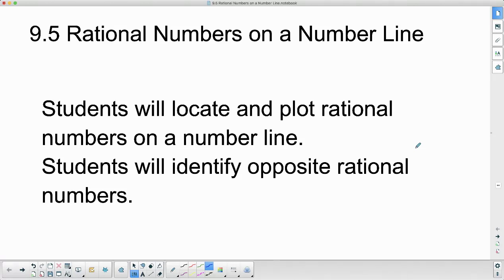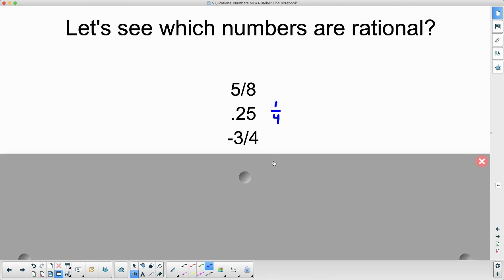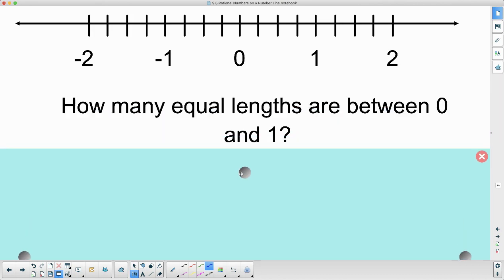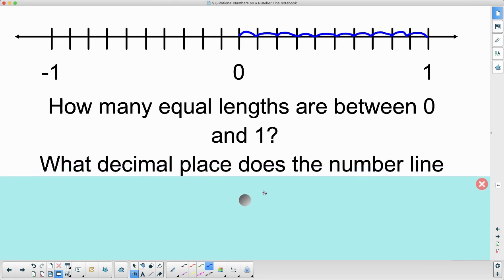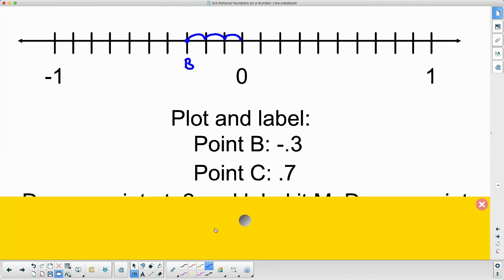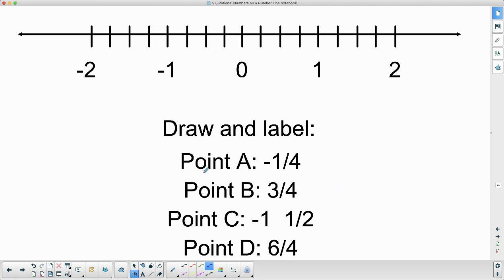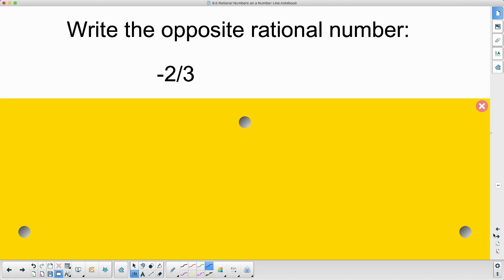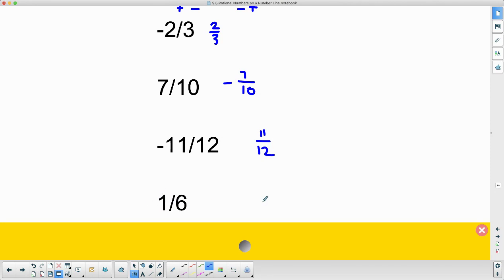9 5 Day 1 Rational Numbers